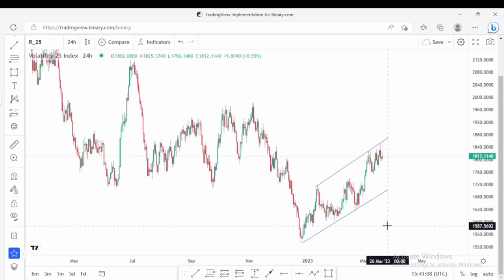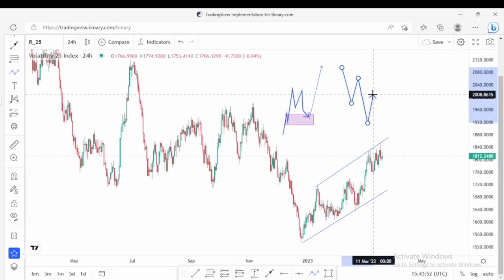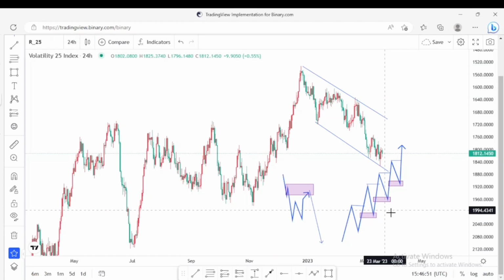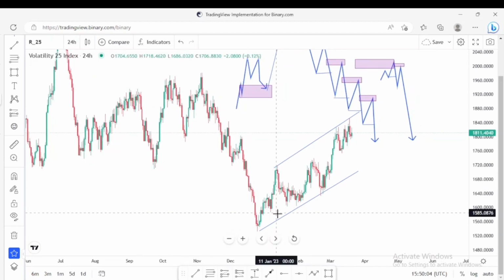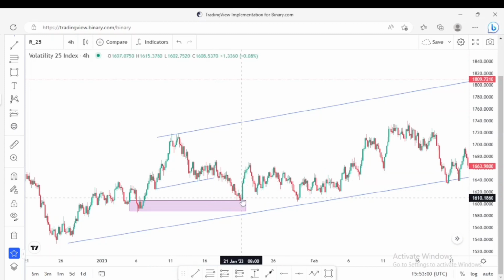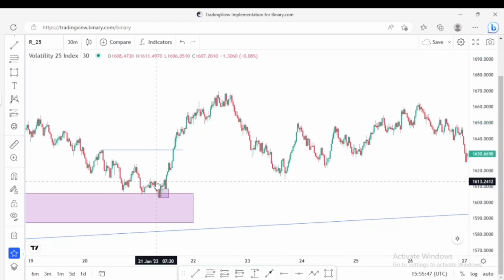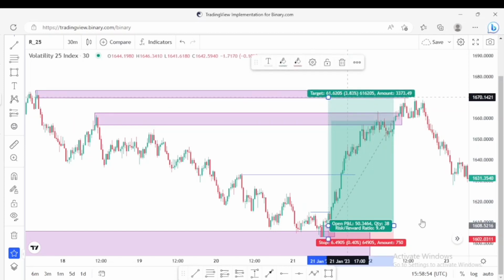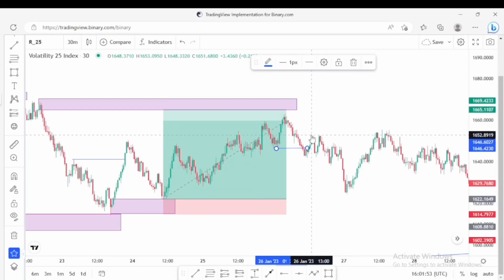HOW TO TRADE ALL SYNTHETIC INDICES PROFITABLY BEST STRATEGY FOR VIX25, STEP INDEX, CRASH AND BOOM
Description
🔴LEARN▶️ HOW TO TRADE ALL SYNTHETIC INDICES PROFITABLY BEST STRATEGY FOR VIX25, STEP INDEX, CRASH AND BOOM